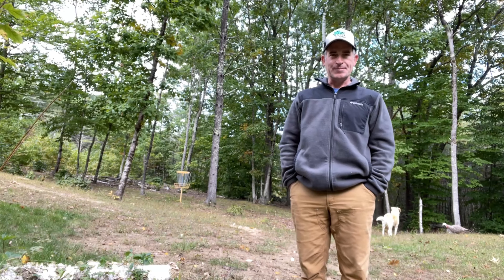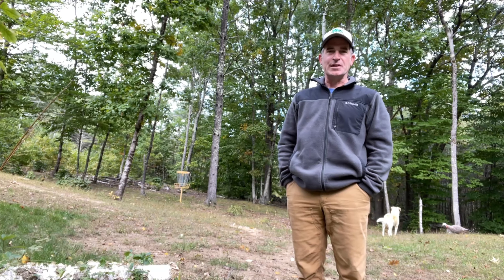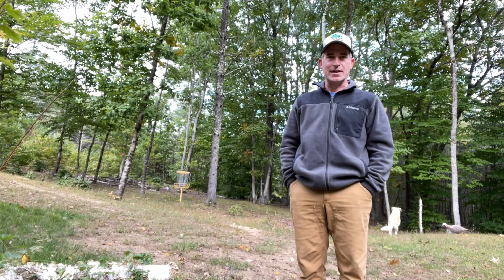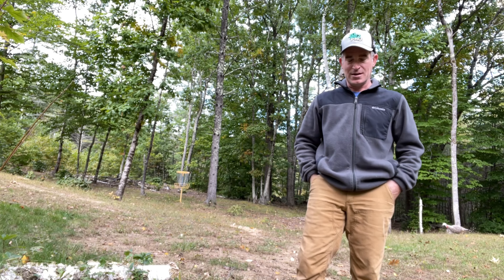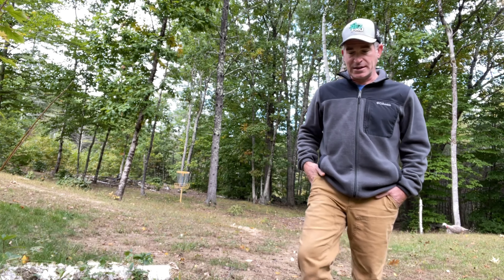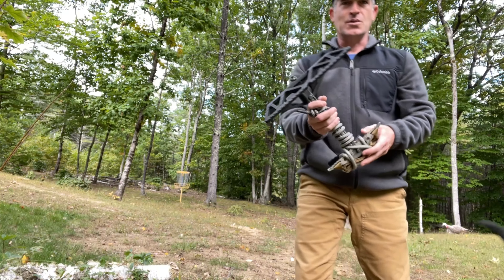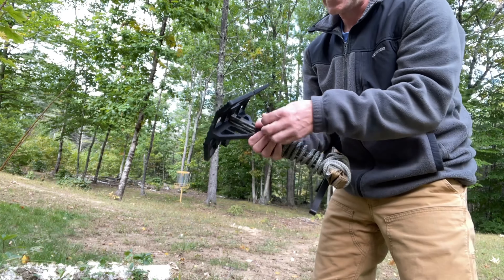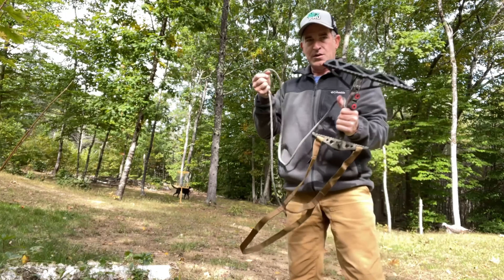How to One-Stick Up a Tree for Saddle Hunting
How I have been climbing this 2022 season so far with the Eastern Woods Outdoors Ultimate One Stick and Cruzr XC saddle.

I did not invent this, but is my take based on what I learned from @StaggsintheWild  @DIYSportsman  and @theunsuccessfulhunters4198  @TethrdNation